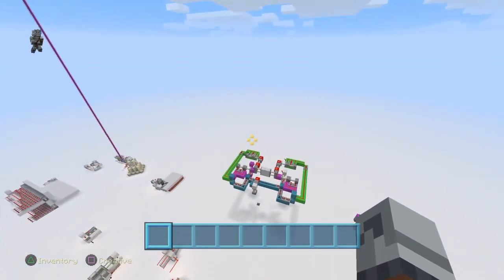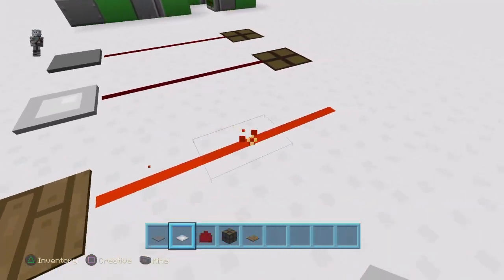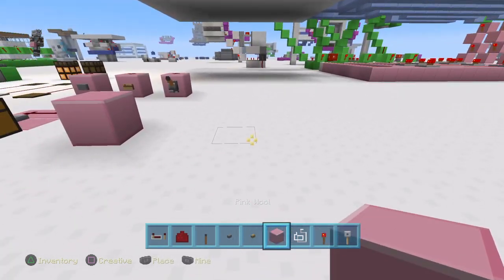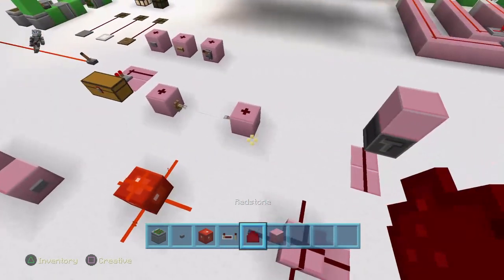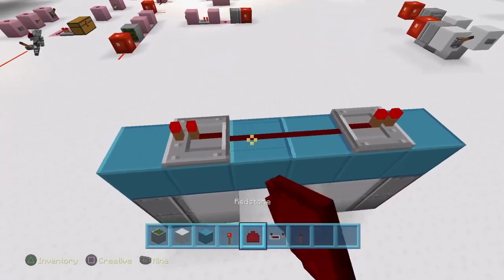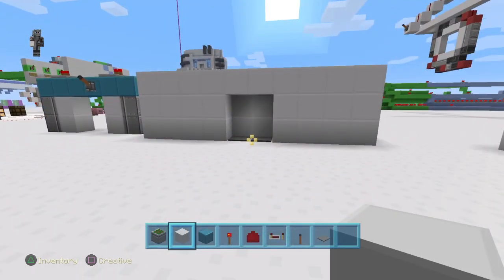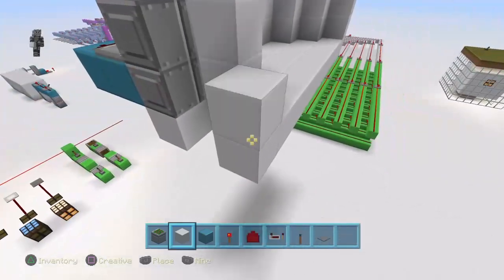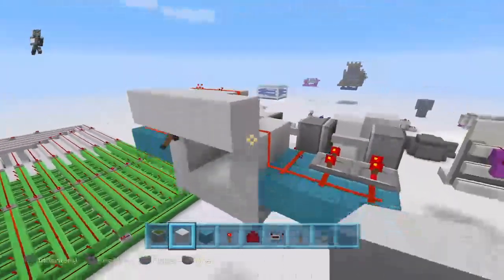Minecraft - Redstone, Tips for Building complicated Contraptions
Gaming channel, into many genres. Currently playing fortnite save the word.